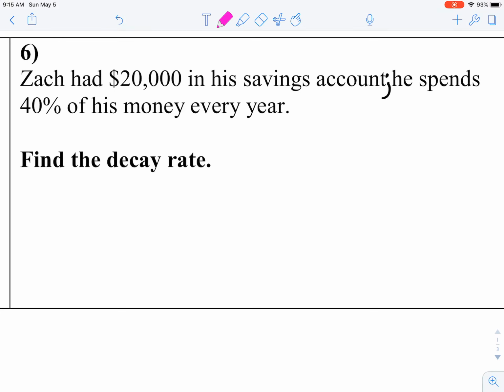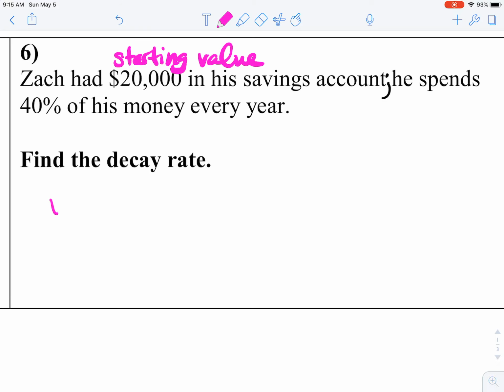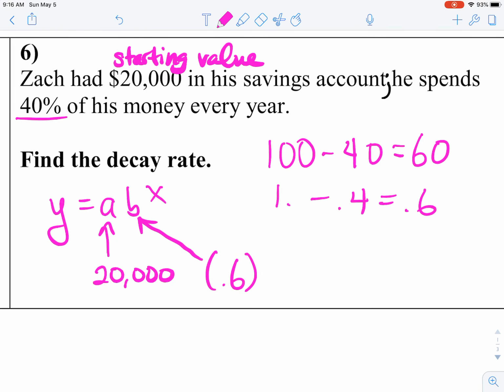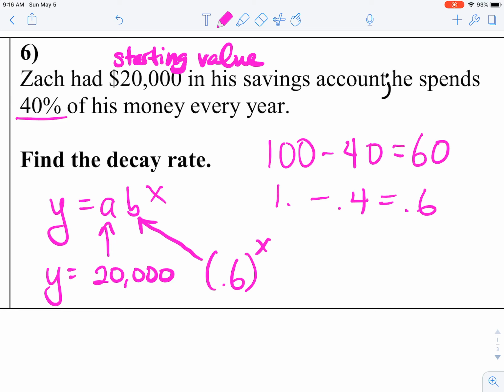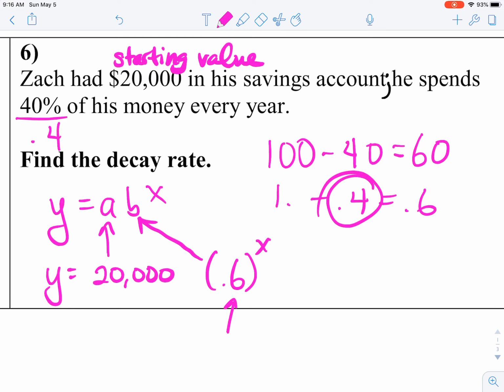CP 5 Decay Rate